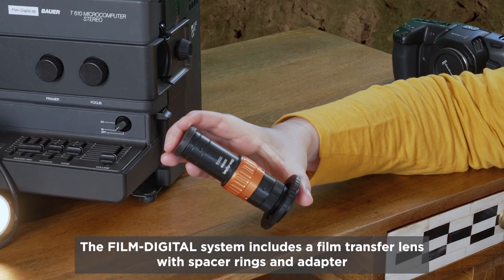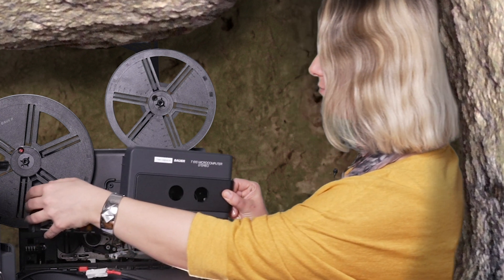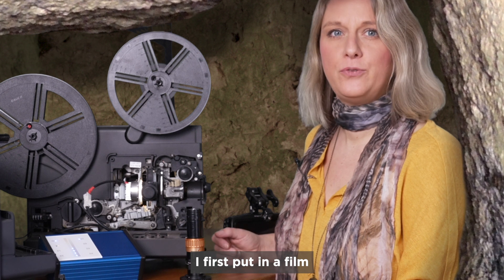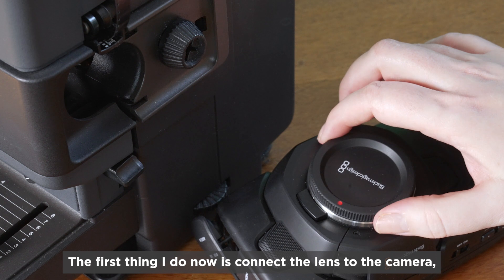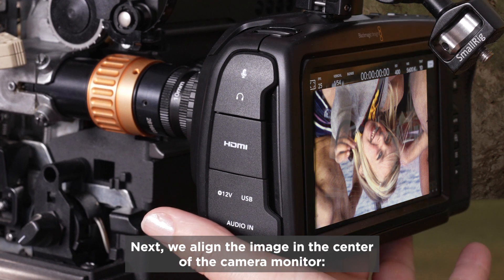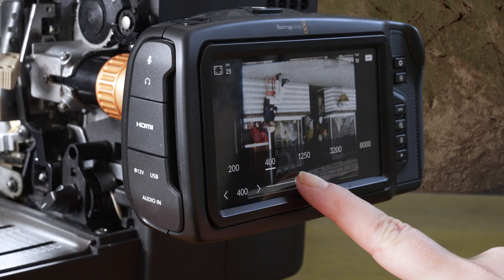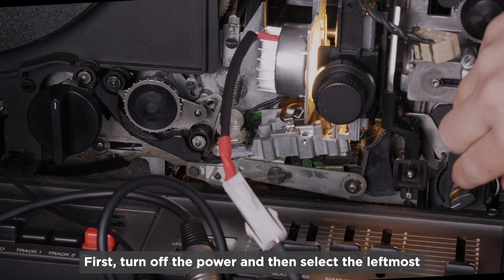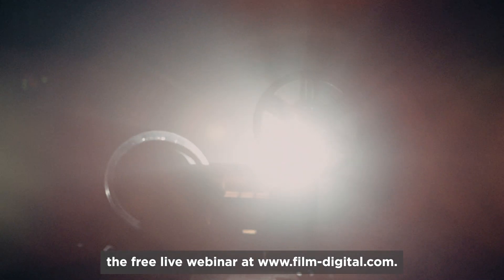TUTORIAL / EN: Super 8 film transfer with FILM-DIGITAL equipment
Equipment:
- Filmtransfer optics 5006
- LED Set 4001
- Blackmagic Pocket Cinema Camera / BMPCC4k
- Projector: Bauer T610 / Bauer T502